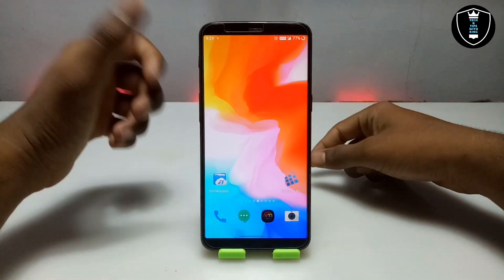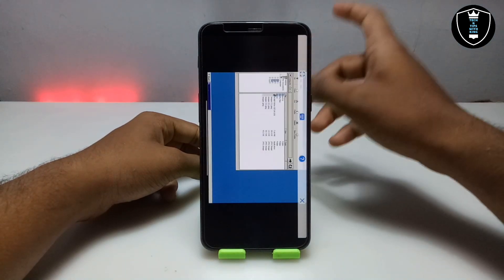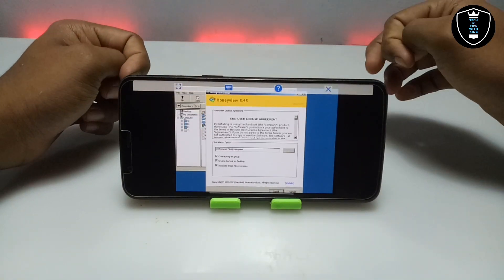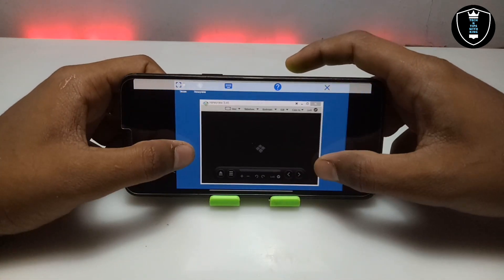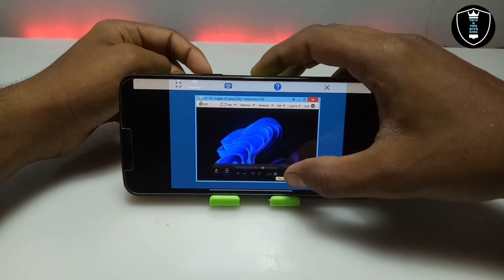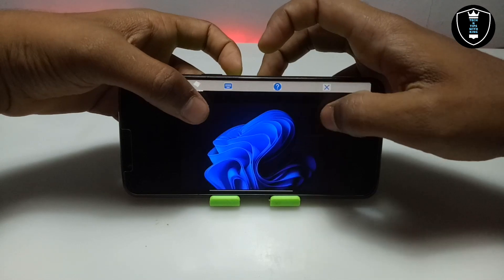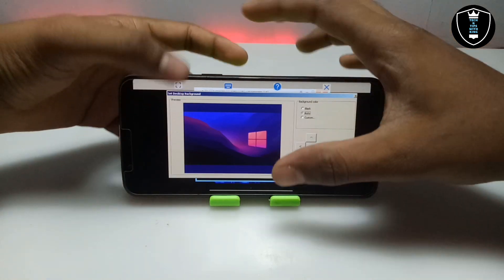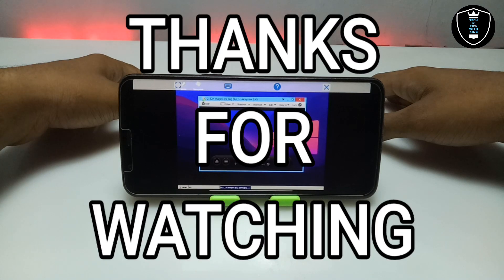Change Exagear Windows Emulator Desktop Wallpaper Honeyview Image viewer Software install in Android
First of all there is no image viewer in Exagear Windows Emulator and There is no wallpaper in Exagear Desktop so i decided to install a third party Software in which we can view any image and also cn change the wallpaper of exagear windows emulator desktop so this is the honeyview software i install in Exagear.